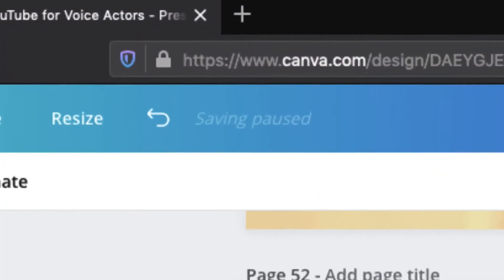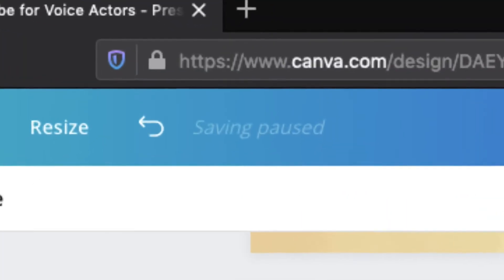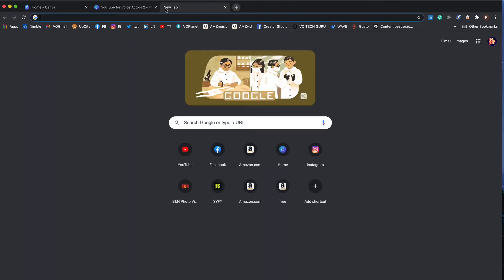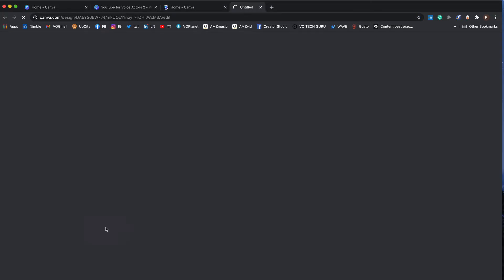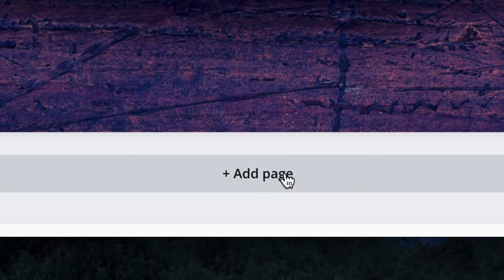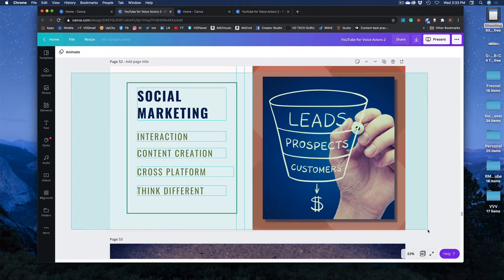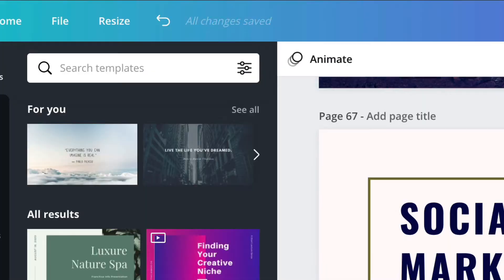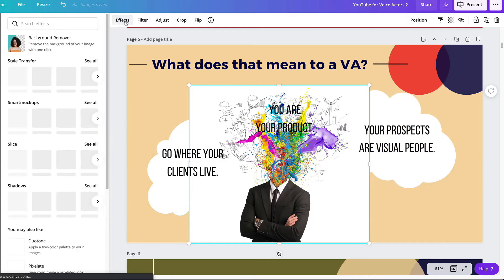Canva Won't Save! - Saving Paused issue FIXED with workaround that works!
The CANVA "Saving Paused" issue can give you a heart attack.  I was in the position of almost losing hours and hours of work.  I figured out a workaround that actually works.  Hopefully, this is helpful to other voice actors that use these great online tools to get out of a bind if it happens to you.  Also, how to maybe figure out why it happens in the first place.

Watch this video next:
- Amazing Superbowl Commercial Voice Over

00:00 - Opening
00:32 - Chapter Markers (meta)
01:41 - Blah, Blah, Blah
02:00 - Suggested fixes that didn't fix it
02:43 - THE FIX, click here to see the solution
04:07 - What caused this madness (best guess)

🎧🎤STUDIO GEAR!! 🎧🎤
AUDIO GEAR
Adobe Audition

Video Gear
Canon M50 ii
Canon x11
Nikon D3100

Connectivity
Skype​
Source Connect
Zoom
iPdtl
Phone Patch